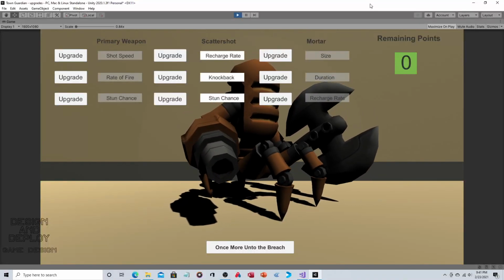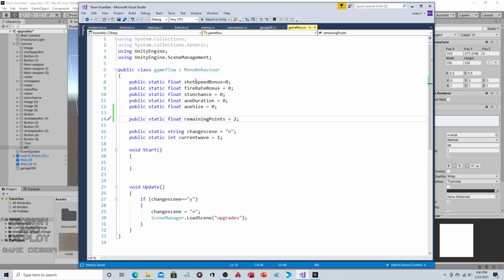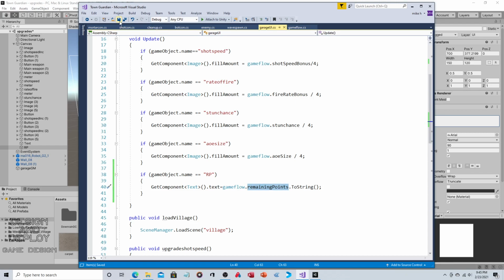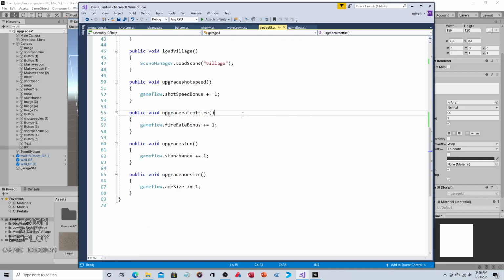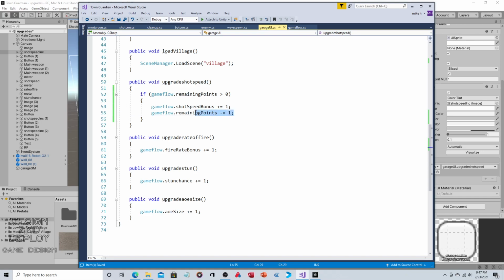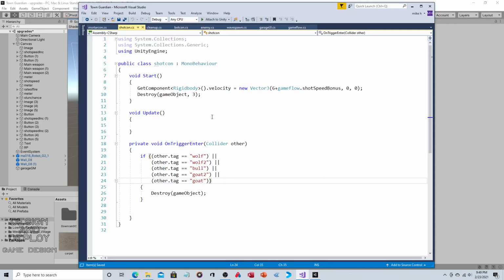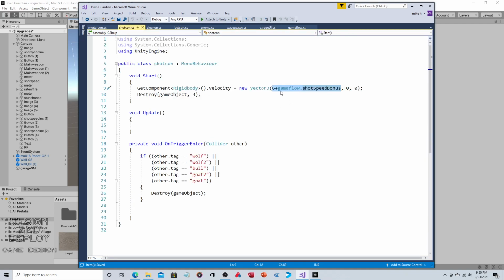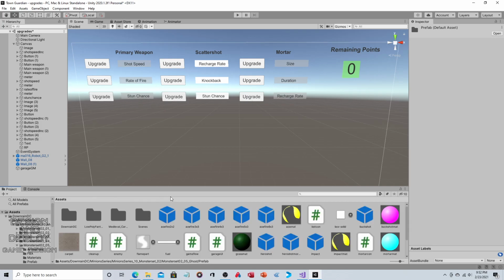Town Guardian Game Dev Log - Skill Points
A follow up to my previous dev log about the game I am working on. Adding a skill point system to the upgrade interface.